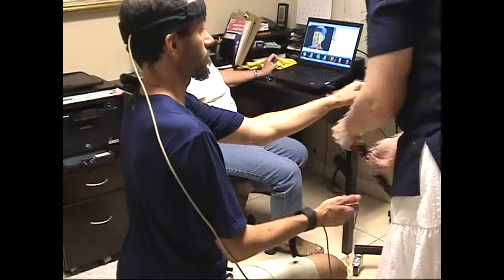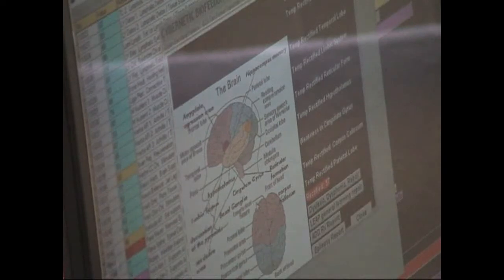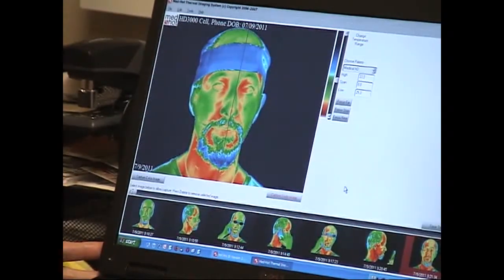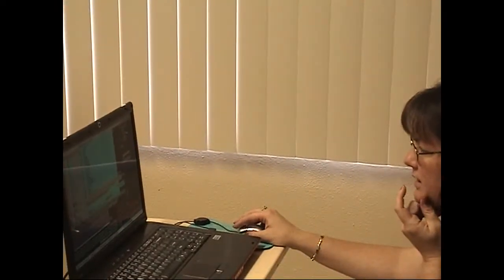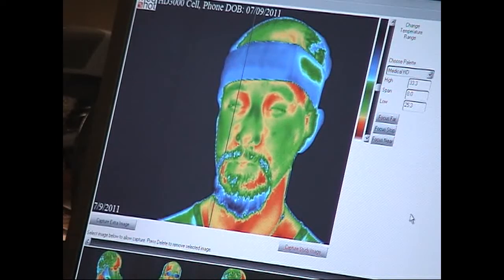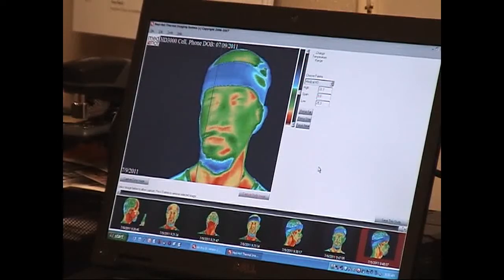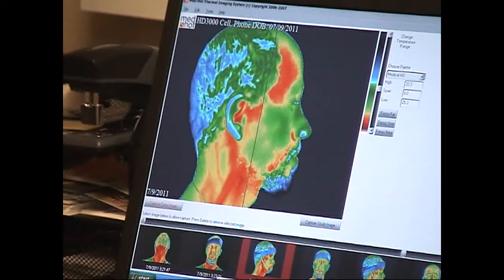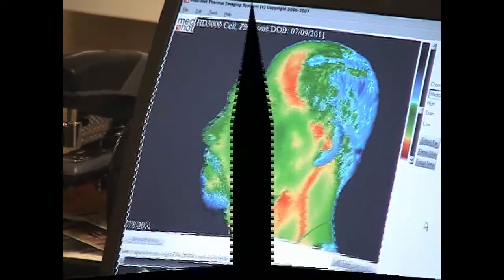The Effects of Quantum Biofeedback on Cell Phone Radiation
The Effects of Quantum Biofeedback on neutralizing inflammation and radiation caused by a cell phone call.  This shows a live Experiment using Thermography and Quantum Biofeedback.  This is the 2nd video in this experiment.  The first shows the phone call and real time changes shown by thermography (infrared camera).